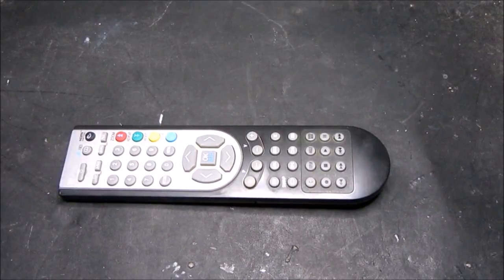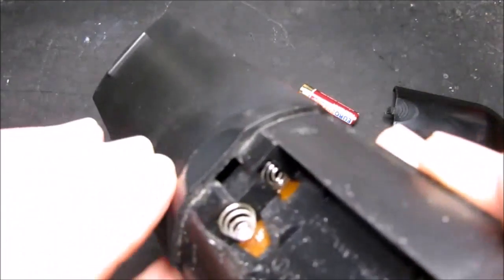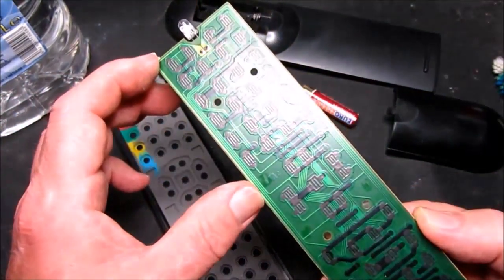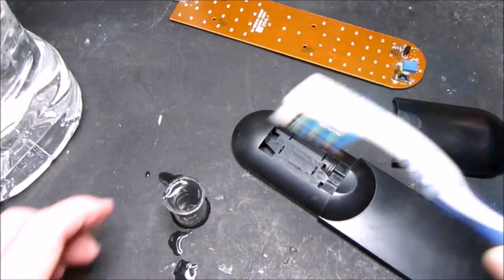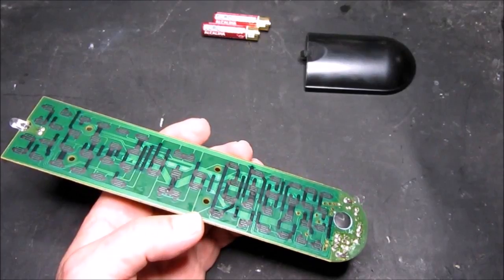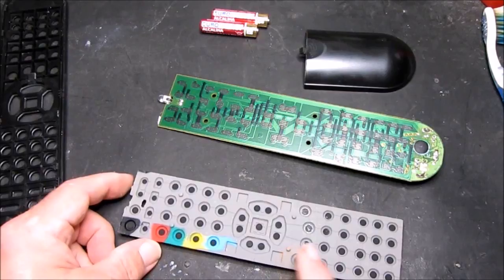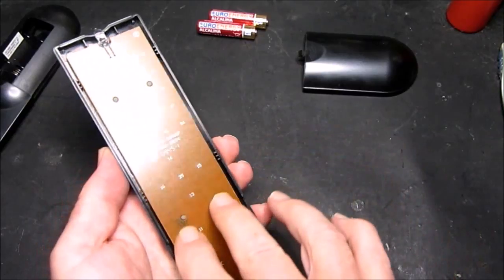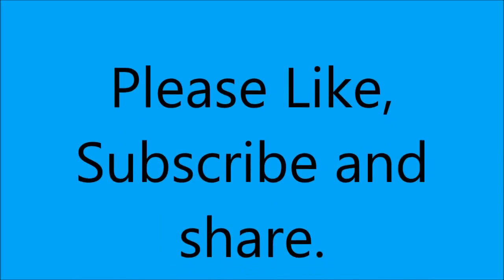Infra Red Remote Control Repair TV Remote Fix Broken Control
Repair of a dead remote control for a TV. It is easy to check if an Infra Red remote control is working by pointing it at a digital camera or phone camera. When a button is pressed the IR LED will be seen to flash on the camera.First check the battery compartment for any signs of corrosion, many times batteries are left in far too long and especially the cheap brands will leak. Check the manufacturing date of the batteries, when purchased a battery should show a date at least 2 years ahead. Often an old blunt knife blade is useful to disassemble the remote. Examine the internals for any signs of spilled liquids. Check also for physical damage due to being dropped or sat on! The Infra Red LED at the front is prone to being damaged by rough handling, check the solder joints for cracks. Leakage from Alkaline batteries may be cleaned up by using white vinegar and an old toothbrush. Clean the buttons and front plate with washing up liquid and warm water. Clean the carbon button parts and the carbon traces on the circuit board with Isopropanol (IPA). Reassemble and test!